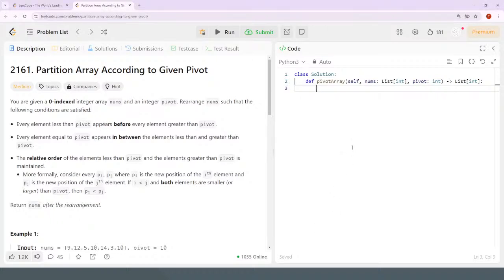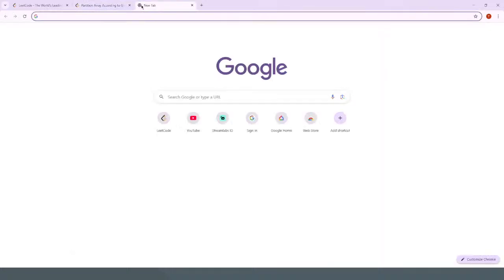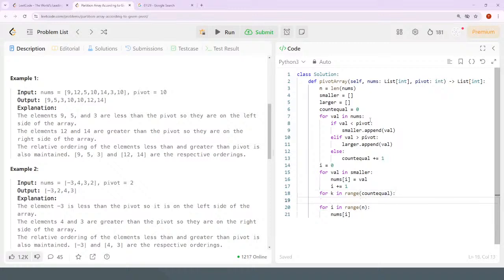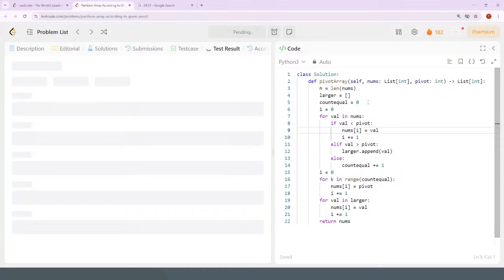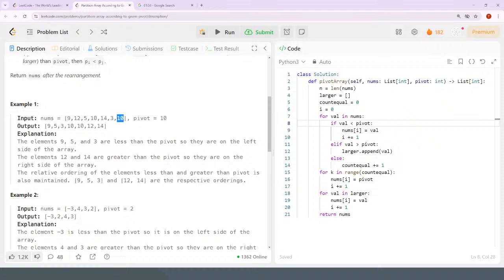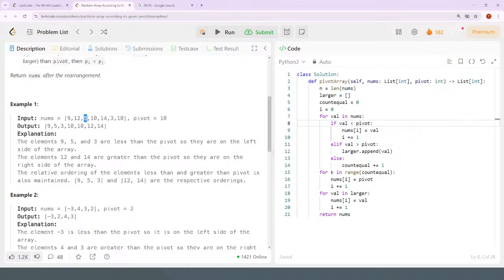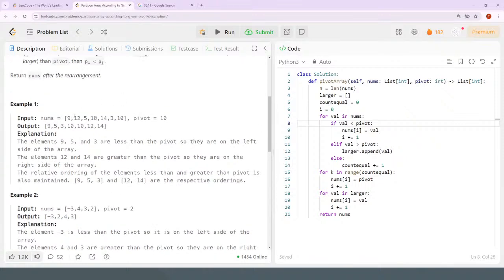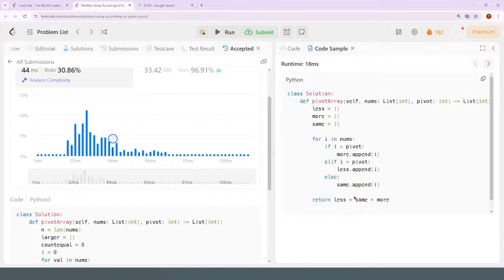2161 Partition Array By Pivot | Leetcode Daily | 3-2-25